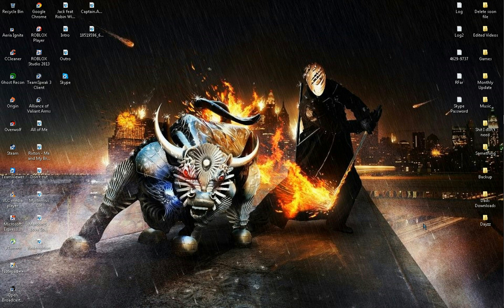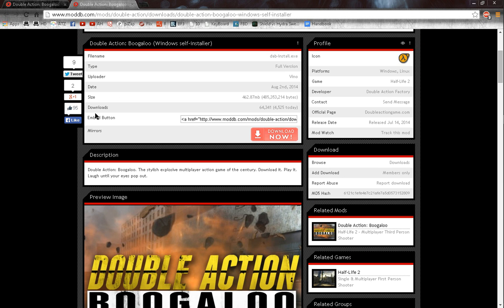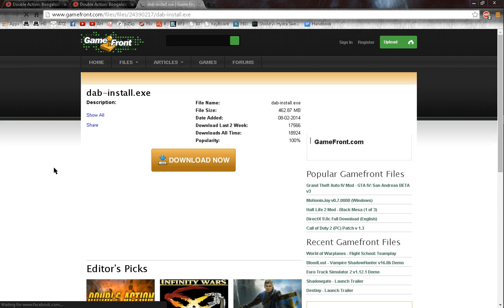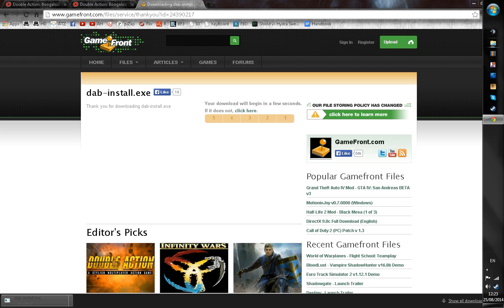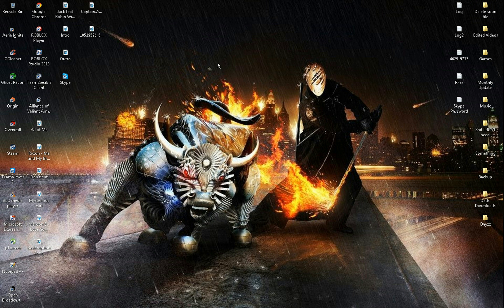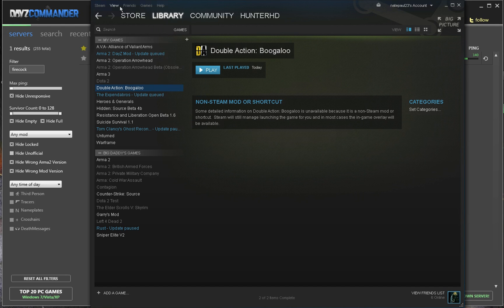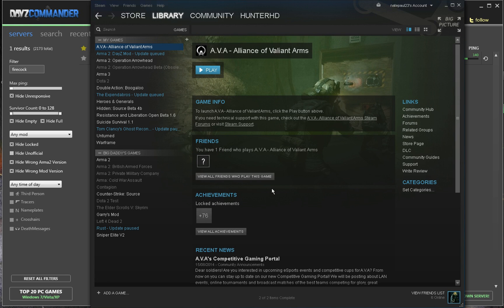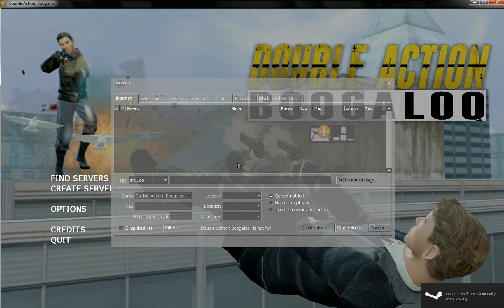(Outdated, Download on Steam)How to download "Double Action: Boogaloo"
Hey guys!
Here is the update tutorial on how to download
Double Action: Boogaloo
I hope you find this tutorial helpful.